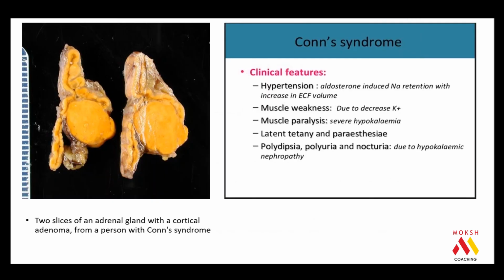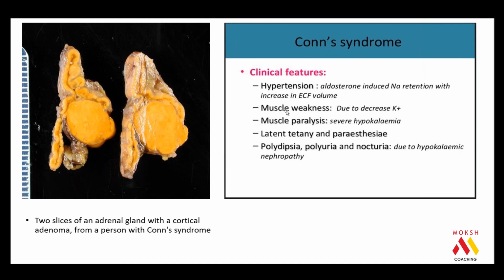Conn's Syndrome | Masterclass | 2020 | USMLE | Moksh Academy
Conn's Syndrome lecture by Moksh Coaching